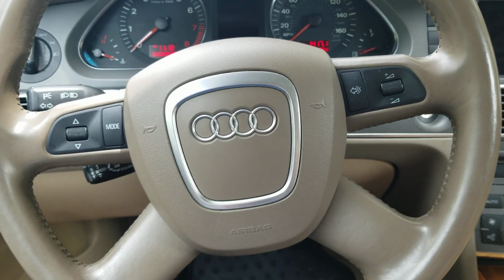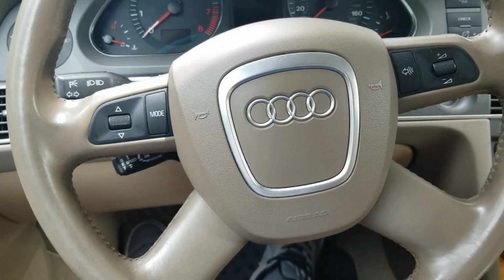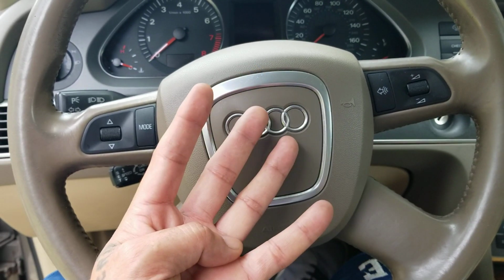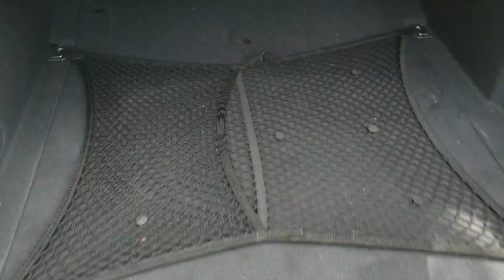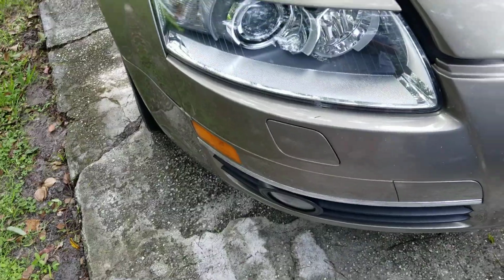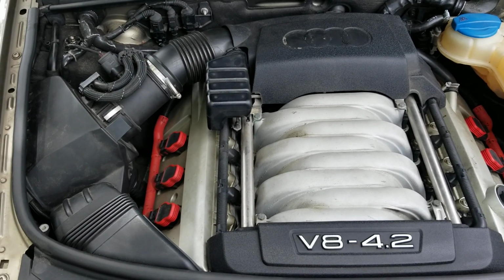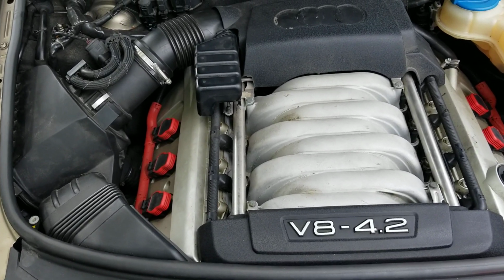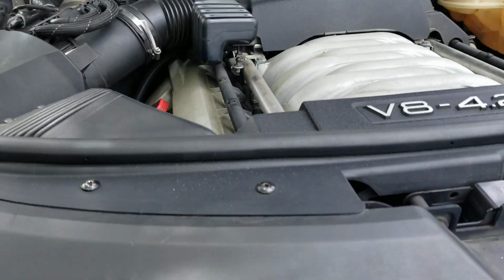FIVE THINGS I LOVE about my Audi ( my neglected Audi A6 4.2 )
Five things I love about my Audi. we all have a love - hate relationship with our cars, here is a short list of mine. filmed on SAMSUNG GALAXY S8